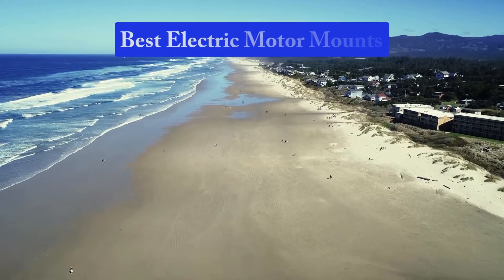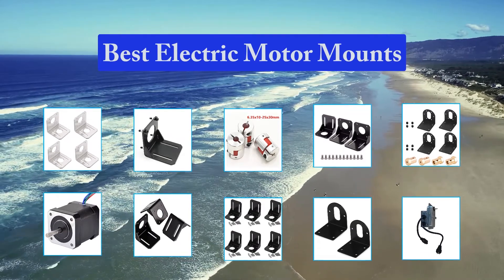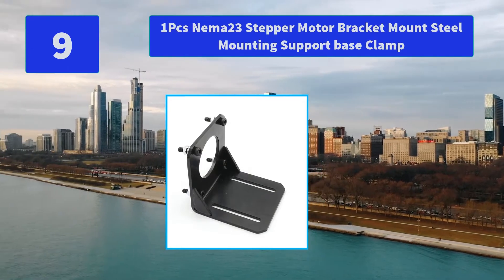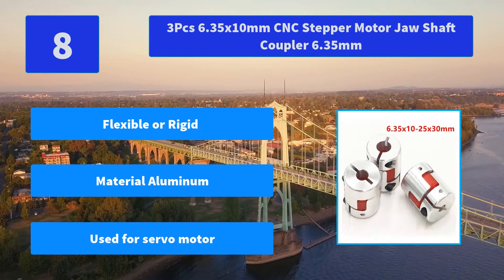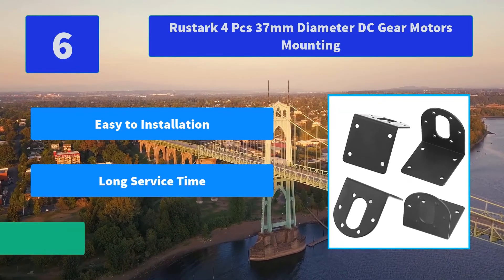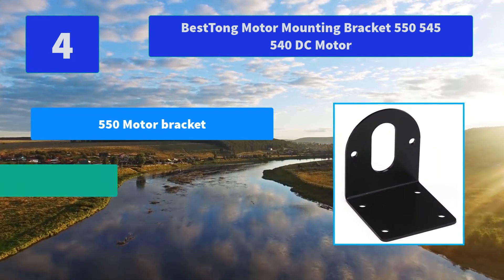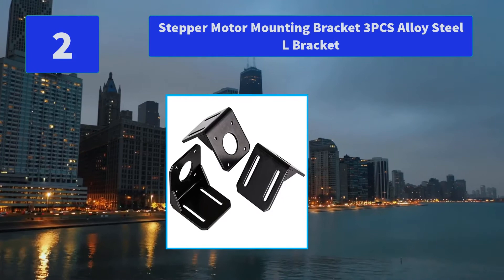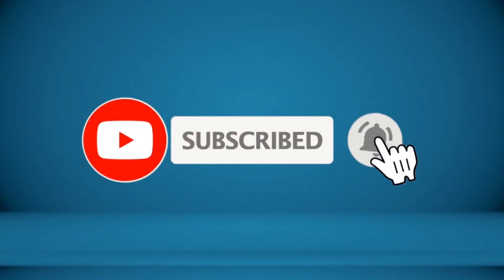▶️Electric Motor Mounts: Top 10 Best Electric Motor Mounts For 2020 - [ Buying Guide ]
✅ To save you both time and money, we’ve chosen some of the Best Electric Motor Mounts brands and models.

Here are our Best Electric Motor Mounts Reviews For 2020 that we offer for you today. Check out each item and compare the features included, to helping you make the best purchasing decision worth your money.

STEPPERONLINE Nema 17 Stepper Motor Bipolar 2A 59Ncm
Stepper Motor Mounting Bracket 3PCS Alloy Steel L Bracket
Anndason Nema 17 Stepper Motor Mounting Bracket w/ M3 Screws
BestTong Motor Mounting Bracket 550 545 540 DC Motor
Tjernlund PS1503P Plug-in Air Pressure Activation Switch
Rustark 4 Pcs 37mm Diameter DC Gear Motors Mounting
3Pcs Stepper Motor Mounting Bracket, Quimat Steel L Bracket
3Pcs 6.35x10mm CNC Stepper Motor Jaw Shaft Coupler 6.35mm
1Pcs Nema23 Stepper Motor Bracket Mount Steel Mounting Support base Clamp
4 Pcs Nema 17 Stepper Motor Mounting Bracket 304 Stainless Steel L-shape Fixed Seat

To save you the hassle, we took the initiative to thoroughly research and compile to you this review of the best of Electric Motor Mounts the market has in store for you at this point in time.

So It's a Perfect Time for buying your first Electric Motor Mounts now.